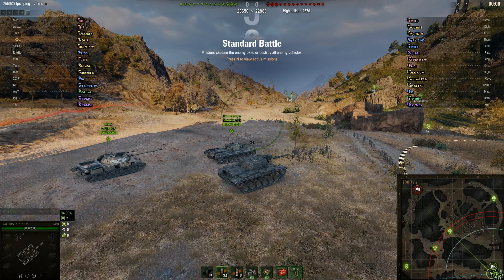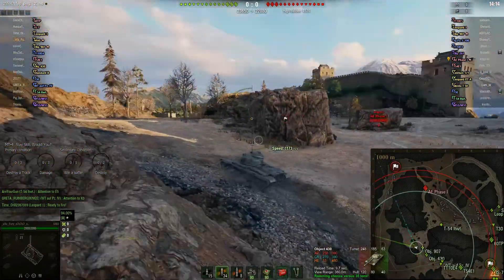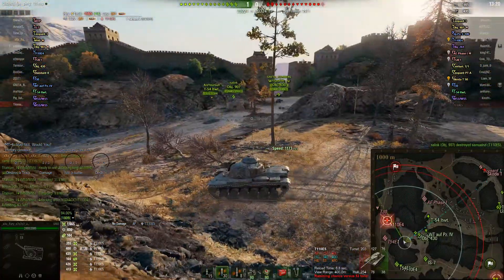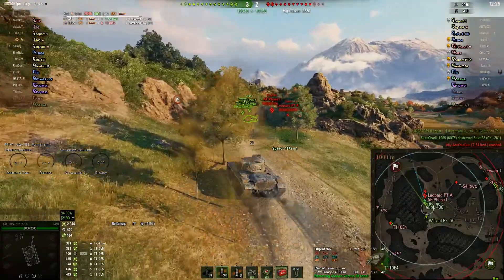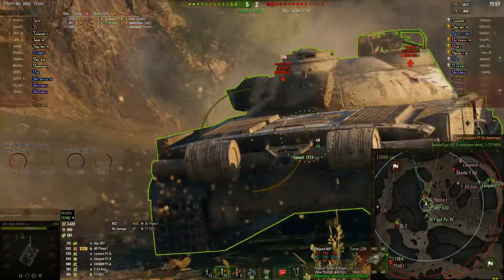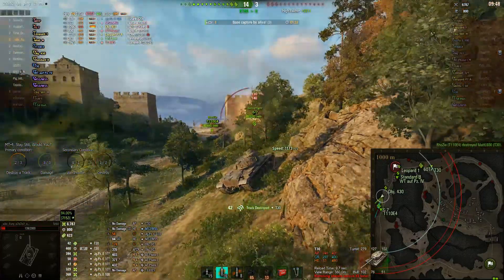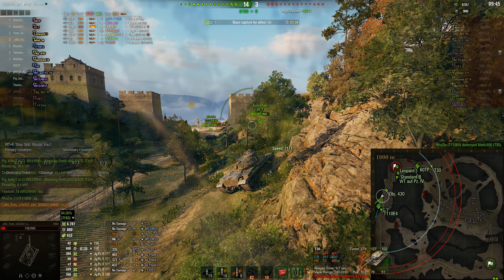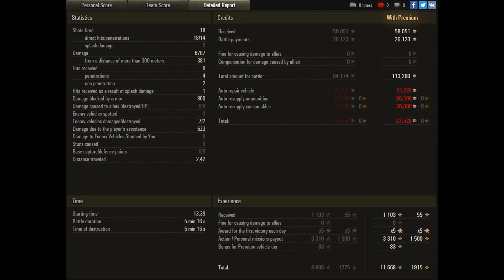World of Tanks M60 Empires Border featuring _xXx_Fury_o7o7o7_xXx_